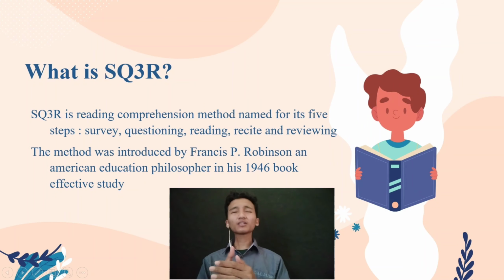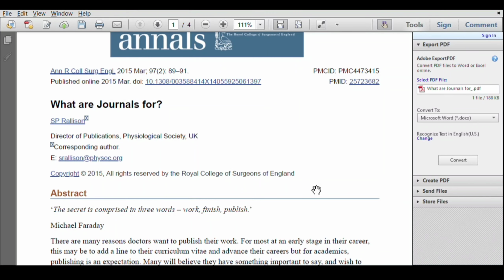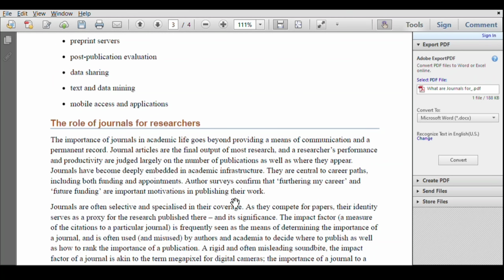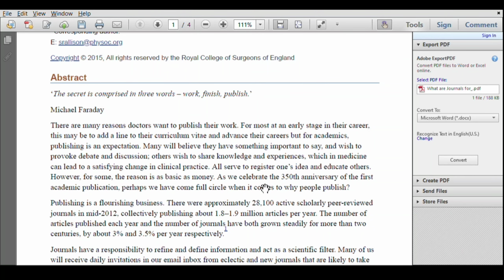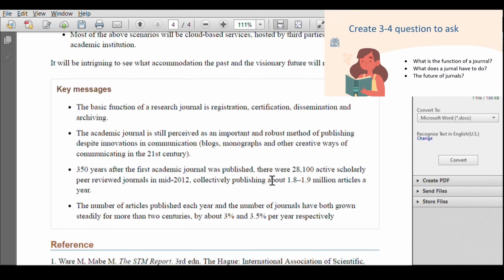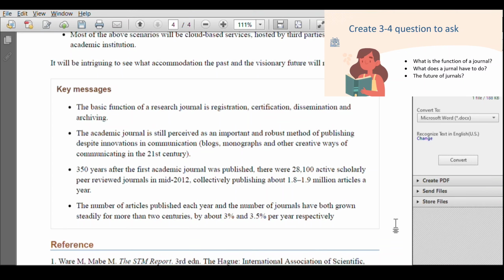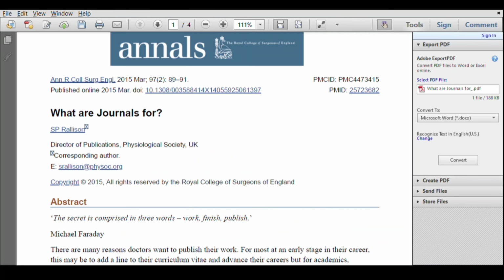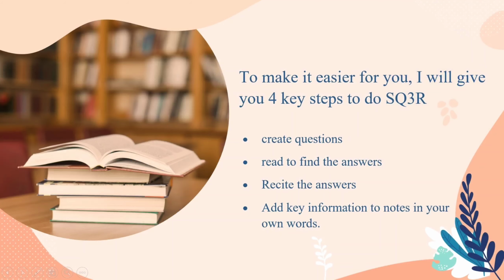APPLYING SQ3R METHOD | Tugas Critical Reading | UHAMKA | Kusuma Nata Laksana | FKIP | PBI | 3 A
APPLYING SQ3R METHOD | Tugas Critical Reading | Universitas Prof. Dr. hamka (UHAMKA) | Kusuma Nata Laksana | FKIP | PBI | 3 A
APPLYING SQ3R METHOD
Title/topic: What are journals for?

CR3A SQ3RMETHOD PBIFKIPUHAMKA 2021 What are journals for?